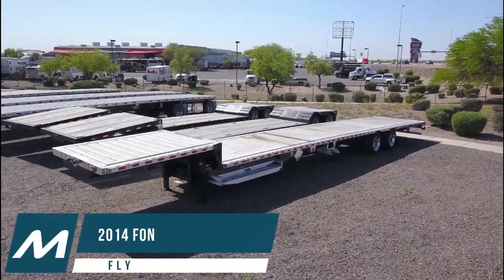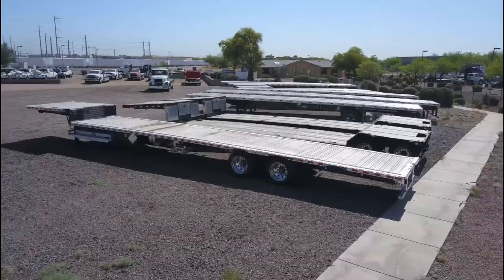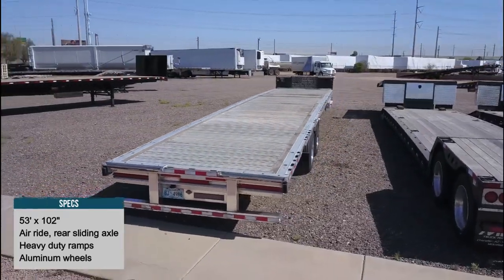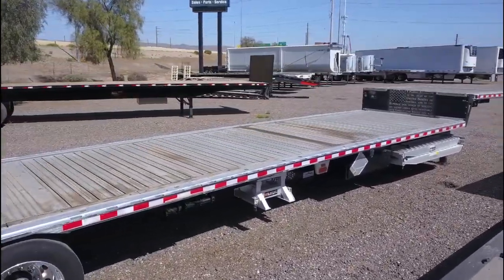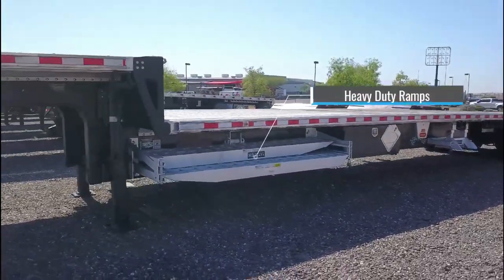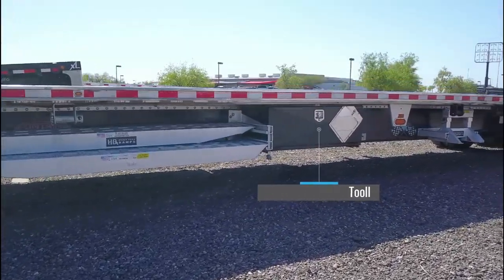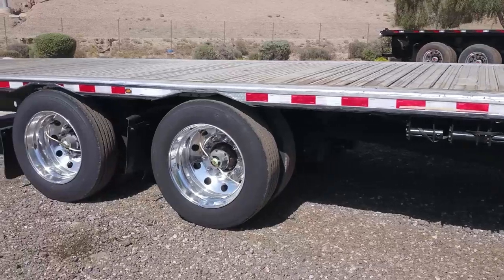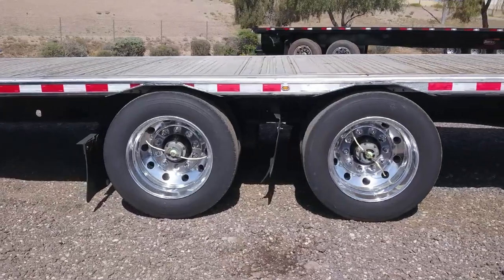Used Fontaine 53' Drop Deck Trailer For Sale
2014 Fontaine drop deck trailer for sale at Midco Sales in Chandler, AZ.  Key Specs:  53′ x 102″, rear sliding axle, ramps/load levelers, coil package.